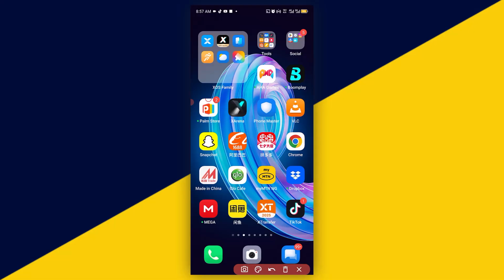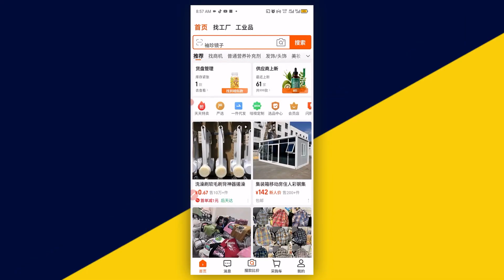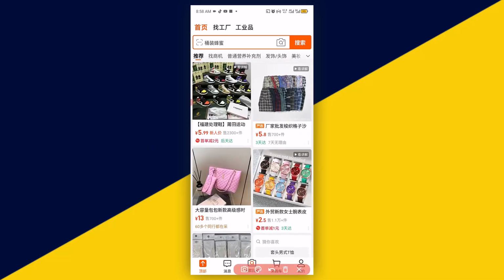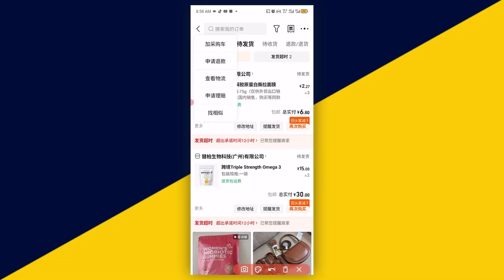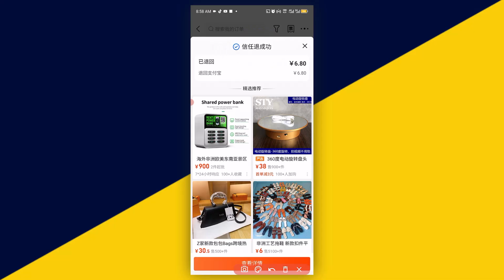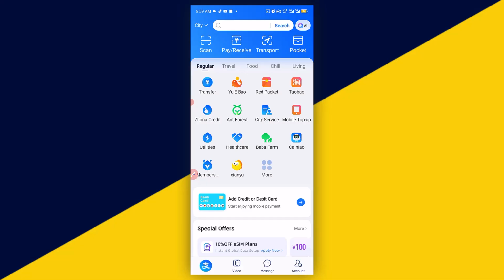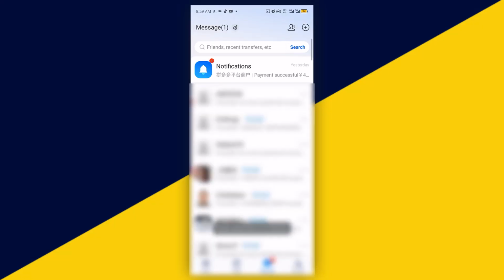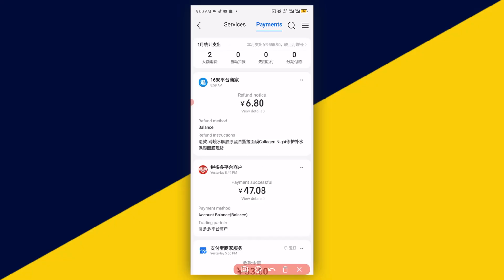1688 Latest Tips — Refund for Out of Stock Products